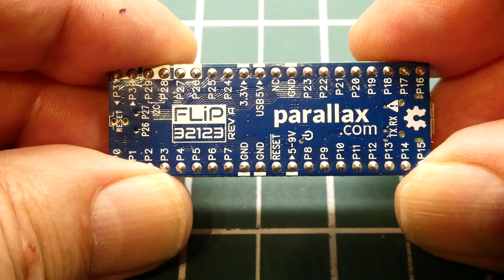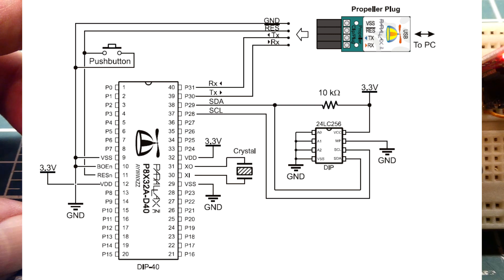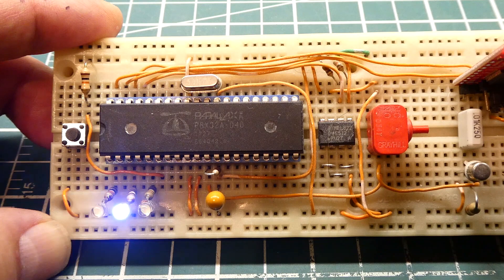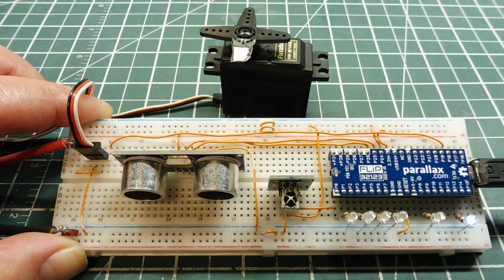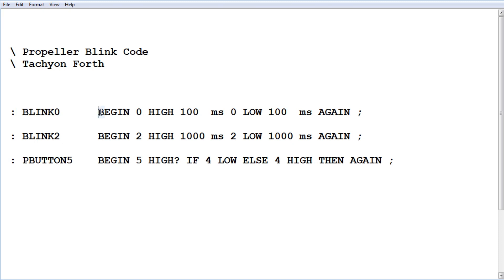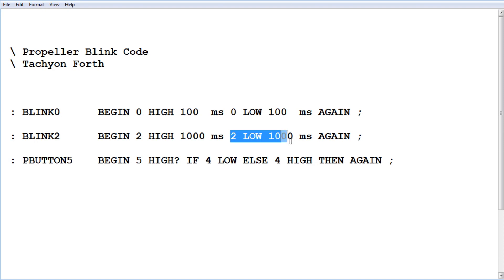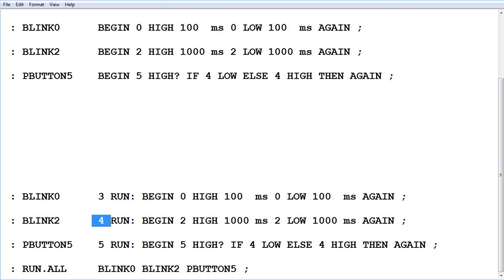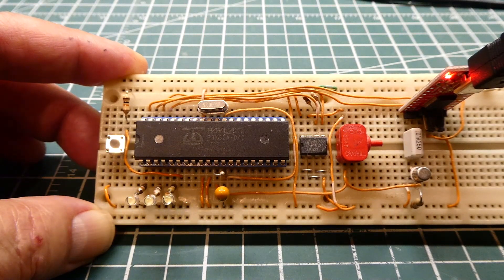Simple Multicore Programming / Propeller P1 / Tachyon Forth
This video will describe how to program the Parallax Propeller P1 multi-core microcontroller. An example of simple code written in Tachyon Forth will be covered. Breaking down complex code into tasks running on their own microcontroller makes coding simple and easy to troubleshoot.